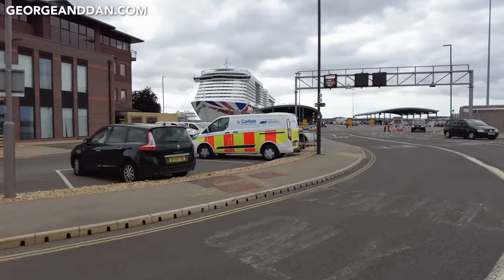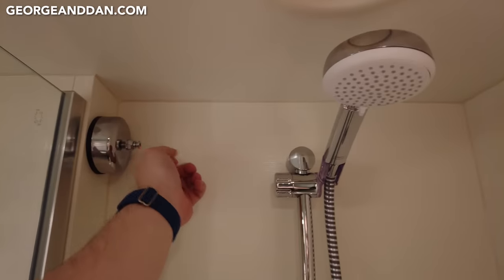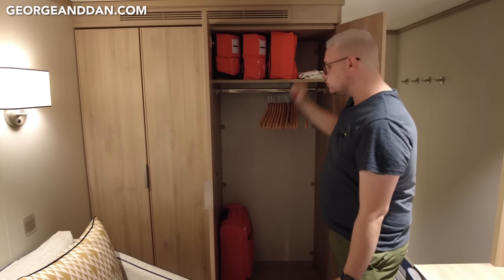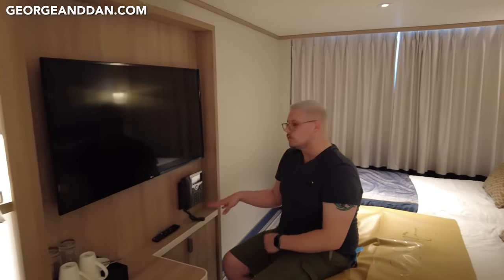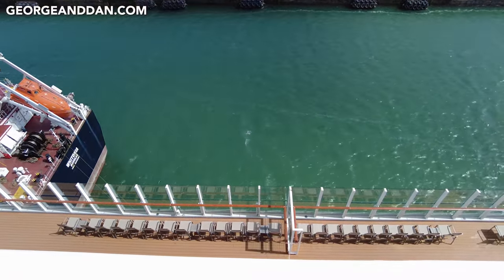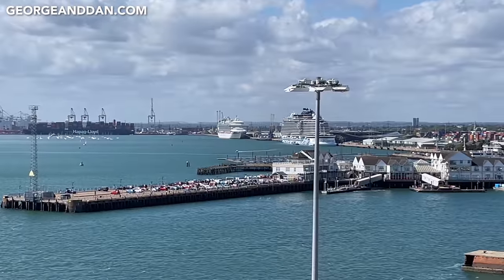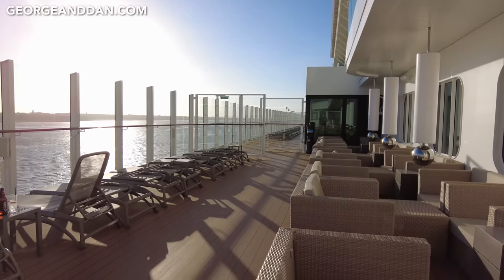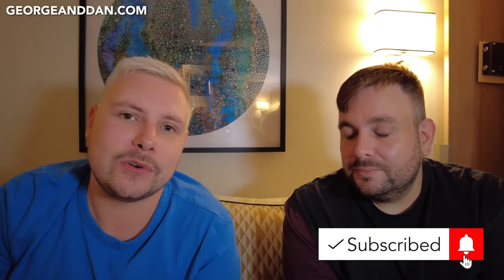P&O Iona - Norwegian Fjords 1 - Embarkation, cabin tour and Keel & Cow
Join us as we embark on our 7 night cruise onboard P&O Cruises Iona for the Norwegian Fjords. On this trip we visited Stavanger, Olden, Hellesylt, and Haugesund. We had fantastic weather, not too cold, and not too warm, with only a little rain during the trip too.

The boarding experience was very quick especially seeing as this cruise was sold out! With hardly any wait as we passed through the terminal and security, we were onboard within only a few minutes of arriving into the building. During this trip, as soon as we arrived onboard we headed to our muster station and checked in with staff who scanned our cruise cards to acknowledge our visit. We then headed to our cabin, and on first thoughts, very impressed!

The cabin is modern, with plenty of sockets available for use, as well as enough storage for a couple, or small family. The balcony was deeper compared to Britannia, which was great for watching the Fjords pass by our cabin.

As this was our embarkation day, we took it easy and walked a little bit of the promenade deck, and visited Keel and Cow for our first evening meal onboard. At an additional cost the meal portions were great, and the flavours fantastic too.

Our first impressions of the ship were great, although very large, Iona seemed to have a lot of space to relax onboard, from the large atrium with ample seating, to the promenade deck on deck 8. We found this was great to walk around and take in the sights, with plenty of hot tubs and large glass windows to look out over the sea, and also helped to spread of the passenger load onboard the ship.

CHAPTERS:
0:00 Intro
1:46 Embarkation
2:23 Cabin tour
9:55 Buffet
11:32 Departure
12:27 Keel & Cow
18:01 Summary